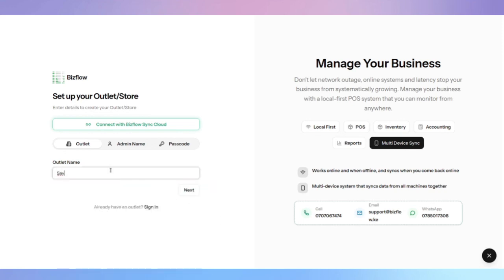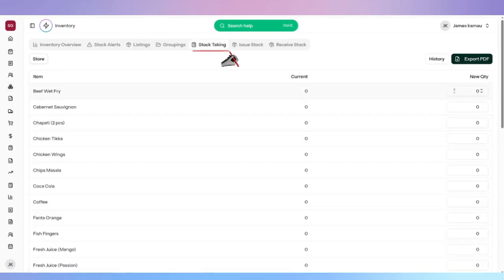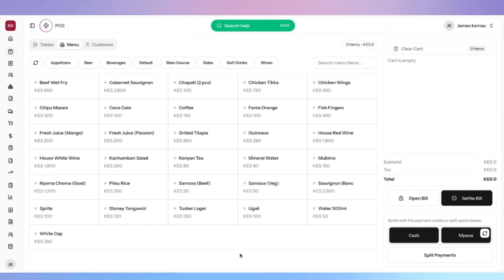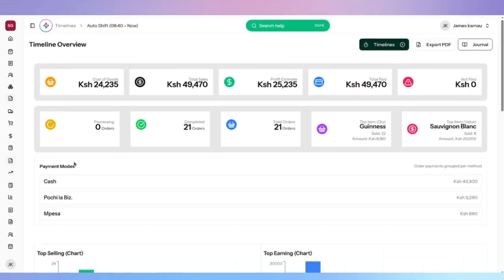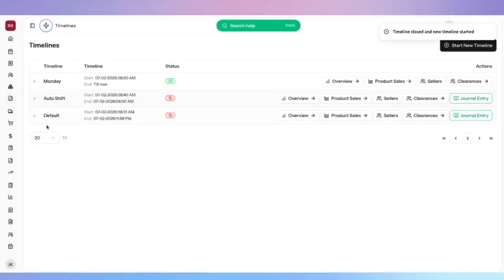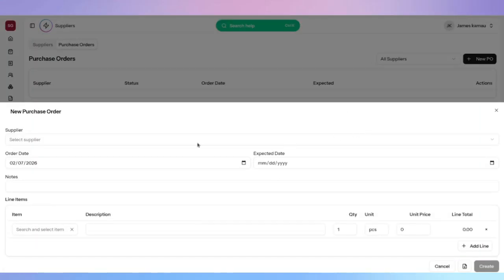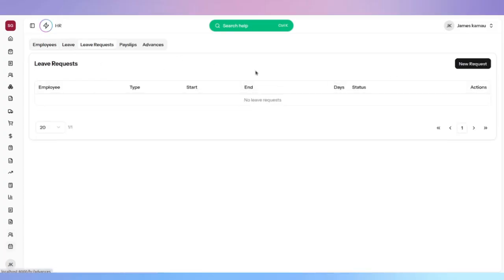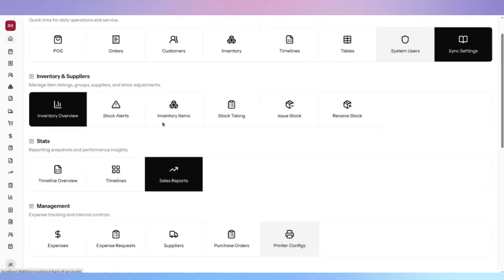BizFlow Desktop POS Kenya | Restaurant, Pharmacy & Retail ERP System That Never Stops.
BizFlow Desktop - The Complete POS & ERP System for Kenyan Businesses
Running a restaurant, pharmacy, liquor store, or retail shop in Kenya? BizFlow Desktop is a complete business management system that keeps working even when your internet doesn't.
🚀 What Makes BizFlow Different:
✅ Keeps working when internet drops (offline capability)
✅ Lightning-fast performance - no lag, no waiting
✅ Auto-syncs to cloud when connection returns
✅ Complete business management in one system
✅ Access your data from anywhere
💼 Perfect For:
🍽️ Restaurants & bars
💊 Pharmacies & chemists
🍷 Liquor stores & wine shops
🛒 Retail shops & supermarkets
📊 Full Features:

Point of Sale (POS) with table management
Real-time inventory tracking
Kitchen & receipt printing
Supplier & customer invoicing
Shift reports & sales analytics
Complete accounting system
Multi-branch cloud sync
Staff permissions & controls
Tax compliance ready

⚡ Why BizFlow Desktop?
Cloud-only systems freeze when internet drops. Traditional systems can't give you remote access. BizFlow gives you both - super-fast local performance with cloud backup and the ability to keep serving customers regardless of network conditions.
Phone: [your phone]
🇰🇪 Built for Kenyan businesses. Trusted by restaurants, pharmacies, and retail shops across Kenya.